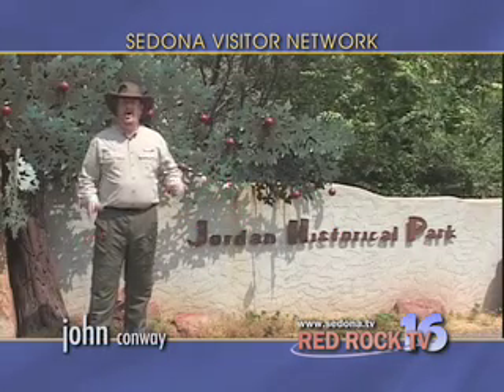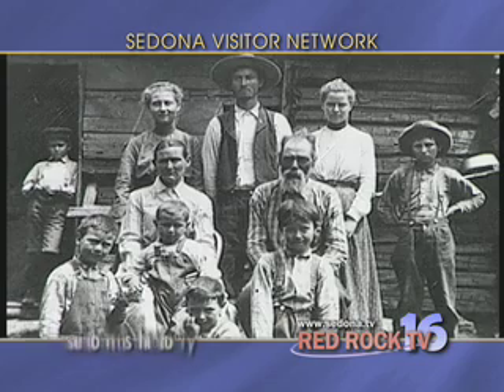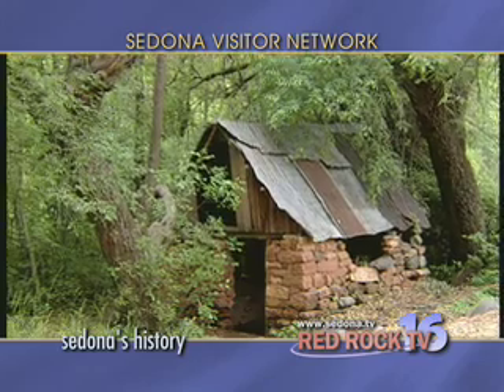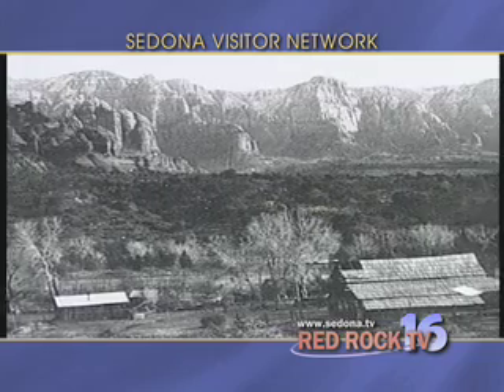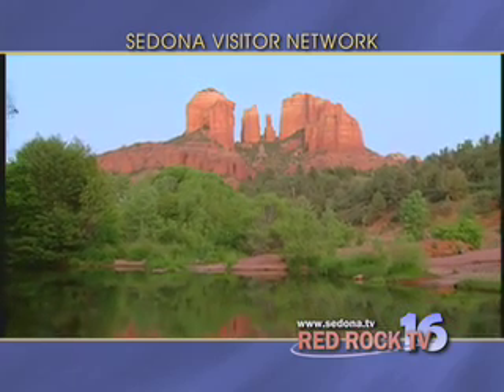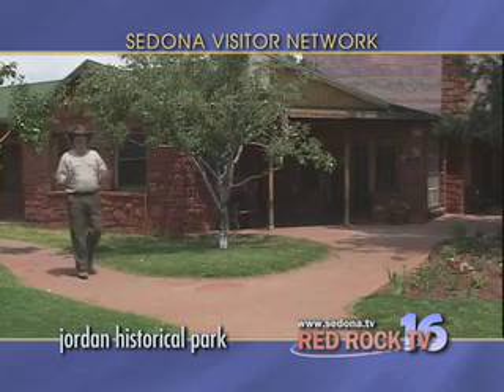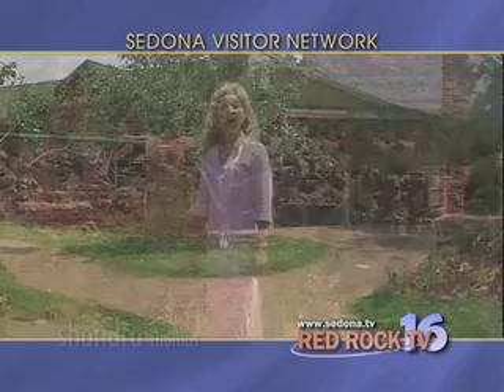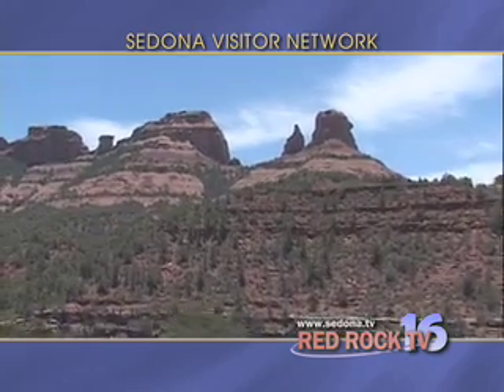History of Sedona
I 'm at Jordan Historical Park home to Sedona Heritage Museum. The museum is a great way to learn about Life in Sedona... starting with  ... all » the pioneer families of the 1870's through the colorful movie history of the 1940's and 50's. Let's take a quick trip back in time. In 1876 J.J. Thompson and his wife Margrett were the first white settlers to establish a homestead in Oak Creek Canyon. Others followed suit as the creek and mild climate provided a natural environment for produce farms, orchards and cattle ranches. In 1902 Carl Schnebly, established the first post office naming the small hamlet after his wife Sedona. During the 1920's Sedona was discovered by the film industry...and continuing today the beauty of Sedona is seen around the world as the dramatic Red Rocks form perfect backdrops for movies and commercials. To learn more of Sedona's colorful history Be sure to visit Jordan Historical Park in Uptown. It's open everyday from 11-3, except major holidays. In the early days, Oak Creek Canyon allowed the settlers to flourish. Today it's a haven for recreation and relaxation. Let's join Shondra.